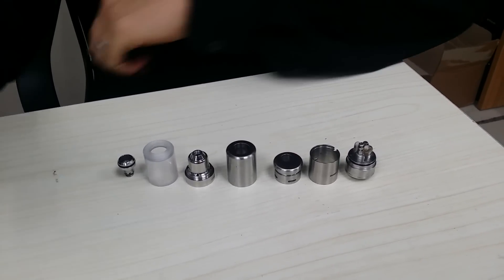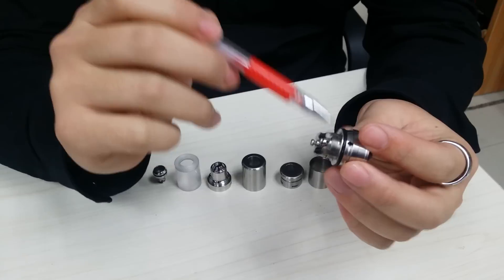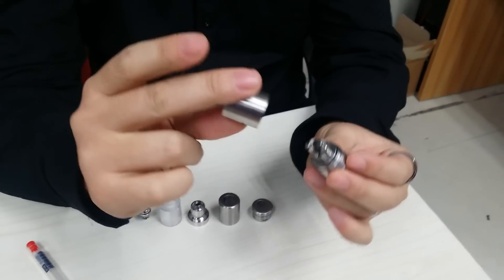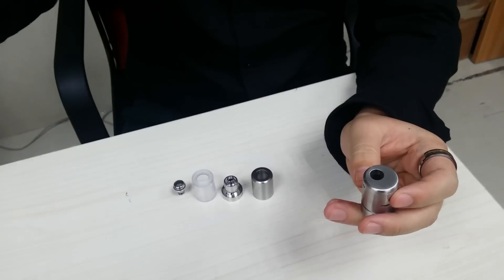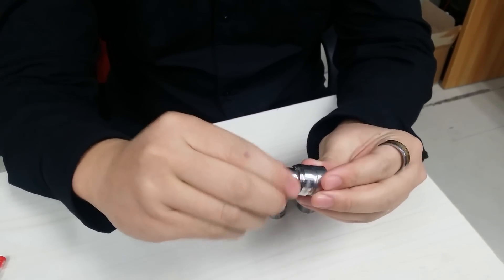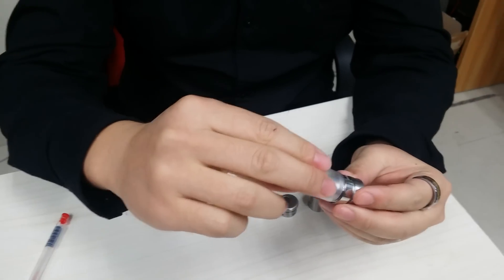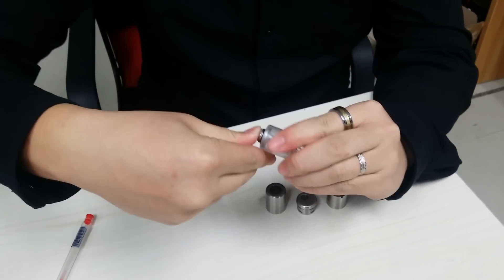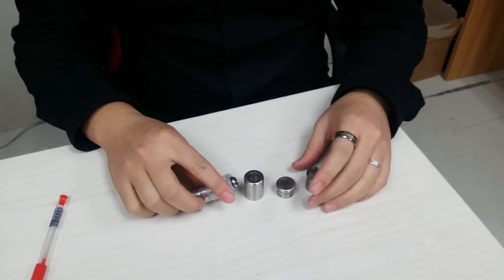Aqua v2 rda reveiw from eycotech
Aqua v2 rda reveiw